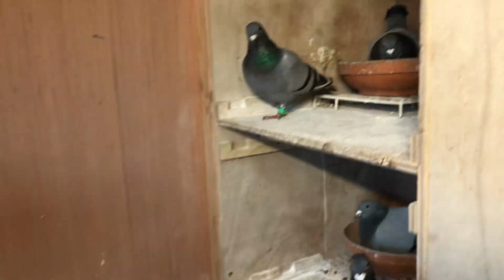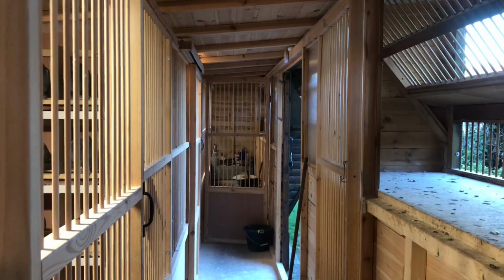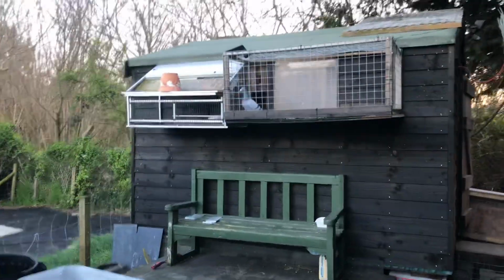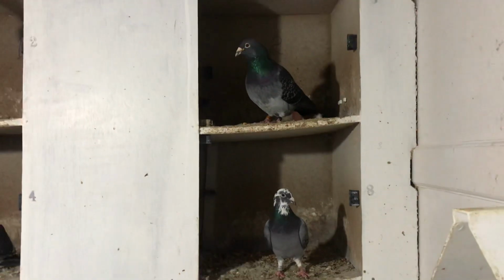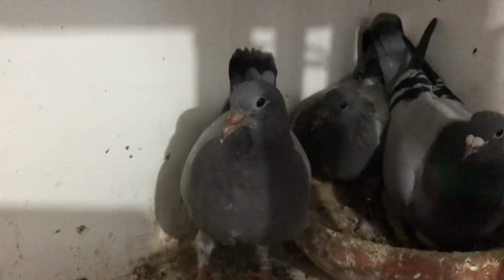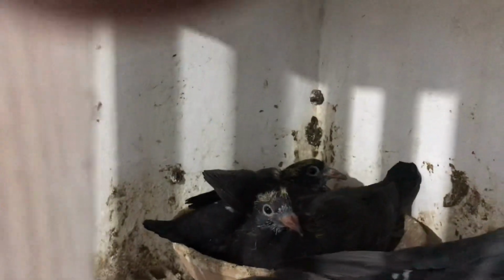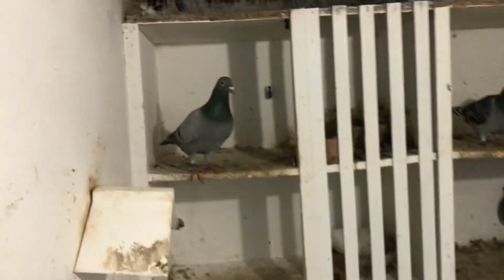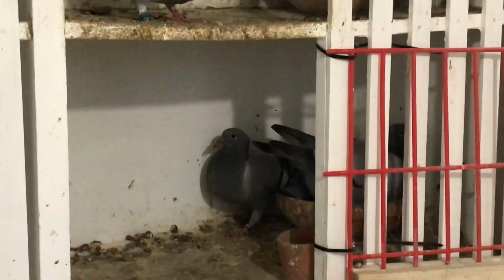Johnjones pigeon racing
Walk around the loft